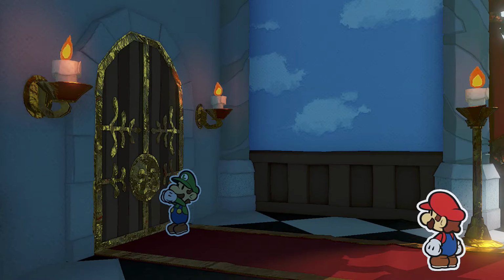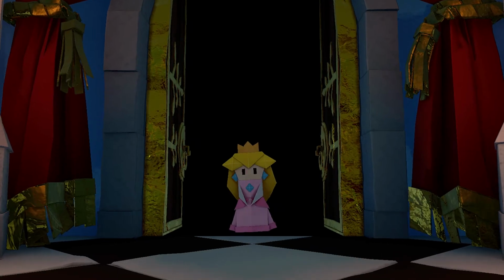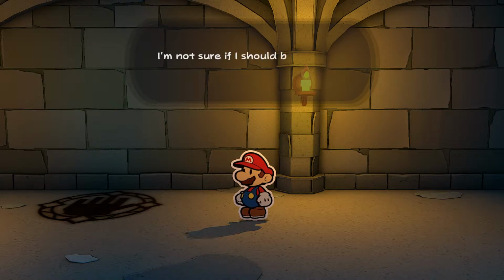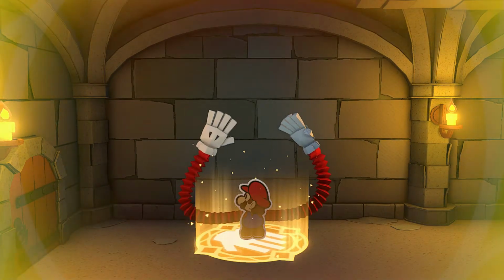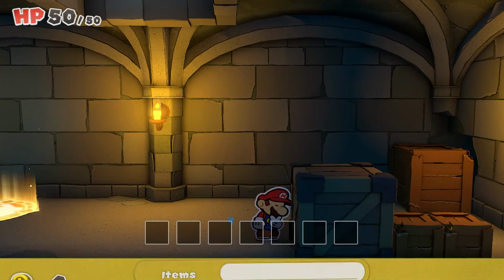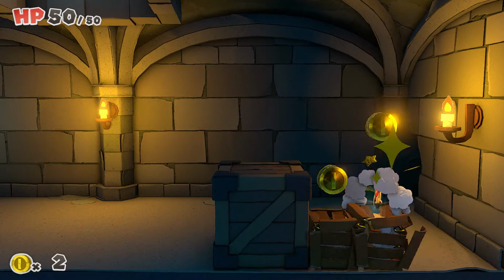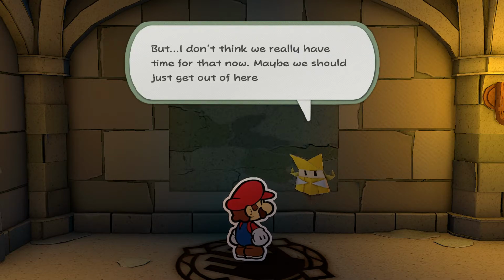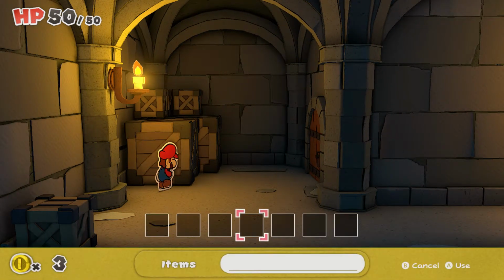Paper Mario: The Origami King First Look!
First look and reactions to Paper Mario: The Origami King